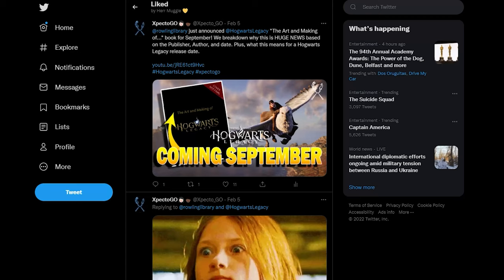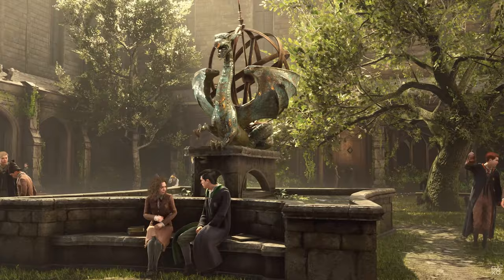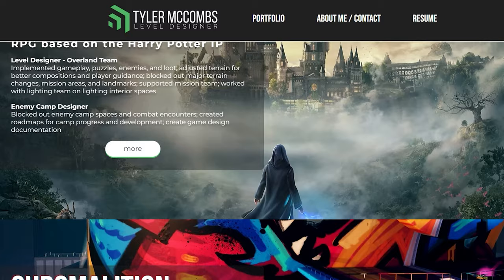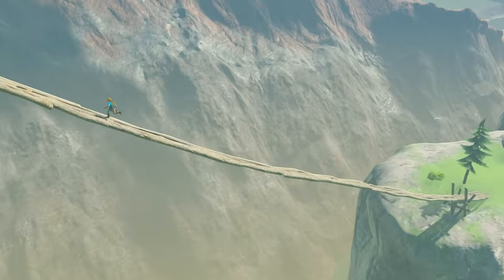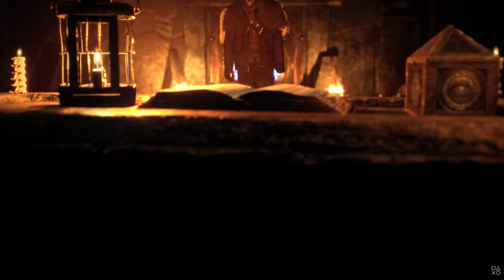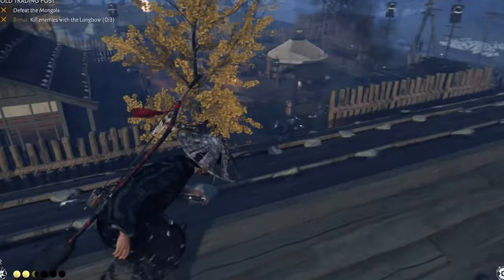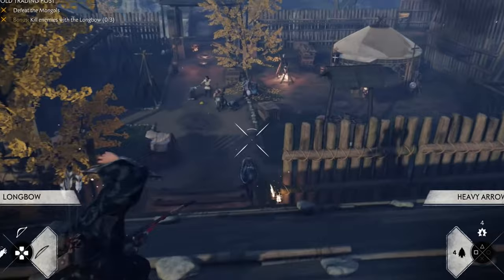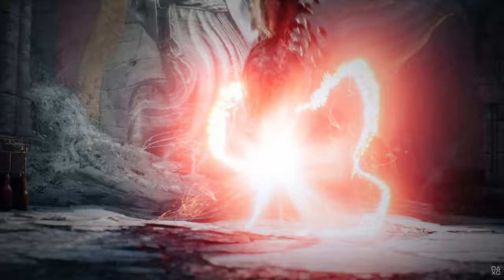Confirmation of Hogwarts Legacy Gameplay and Why I'm HYPED!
The Rowling Library reached out to us with a Hogwarts Legacy "scoop". Well, here it is...we REVELIO the Hogwarts Legacy enemy camp levels, inspirations for levels, and more!! Plus, speculate what we should expect from Hogwarts Legacy gameplay.

NEW TO THE CHANNEL??!! We make FUN & HYPED Hogwarts Legacy new, reactions, and theory videos.

💌📭 MAIL -
417 W 20th

👥 J O I N:
XpectoGO Disocrd: